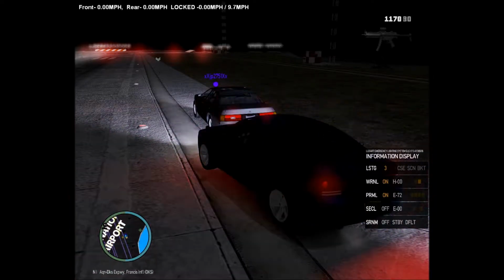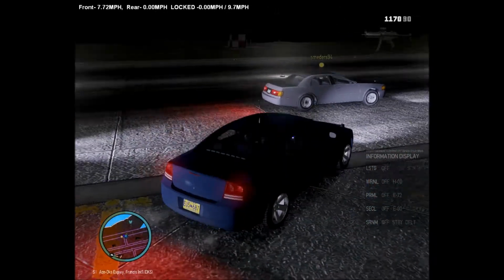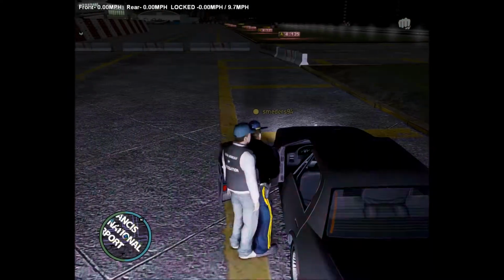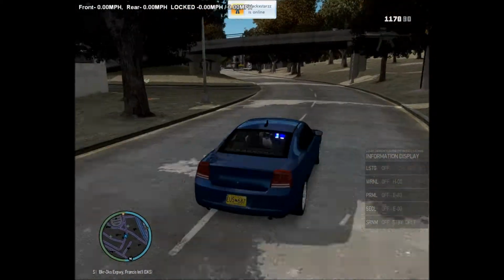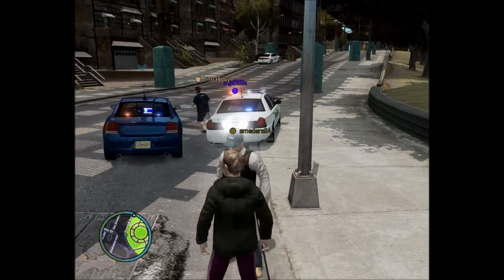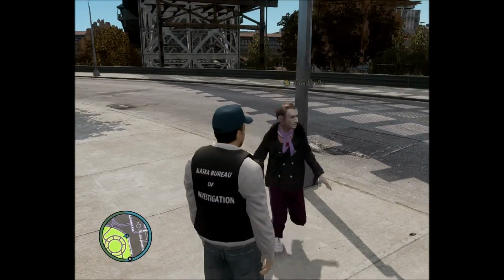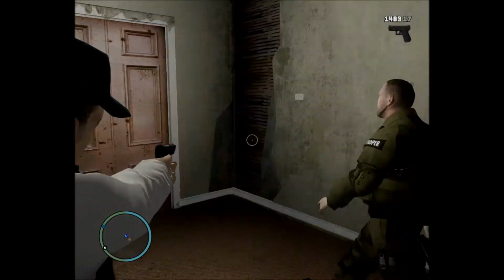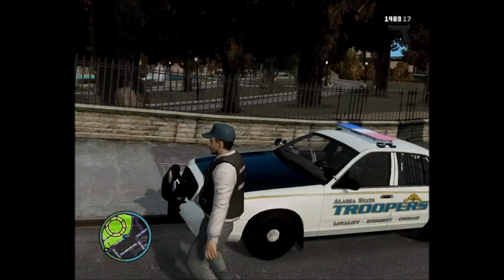GTA IV PC: AST Clan (DPSTA 1)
This is the full video I took of a really good training.
and fill out an application on the Trooper Application page.
If you're not yet old enough to join the AST Clan, and are 12-15 please apply for our Police Explorer Program to interact with the clan members and have your own mock events!
Here is where you can fill out the Police Report form
Who knows, maybe we'll be searching for YOUR made-up-criminal!
Check us out on Facebook & Twitter to join the Alaska State Troopers Clan "Recruitment Movement"!

­­ ­-­­ Please note that the Alaska State Trooper clan is not a real law enforcement agency, even though some of our members do hold law enforcement positions in the real world. In the event of an emergency, contact your local emergency services by dialing 911.